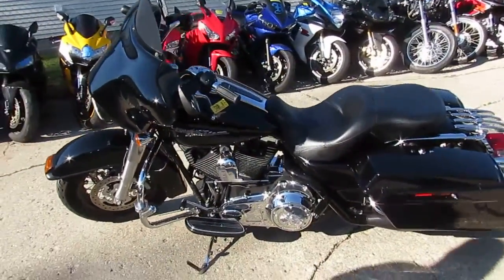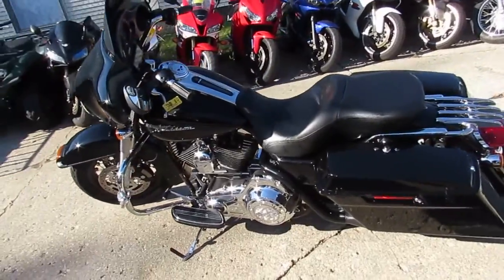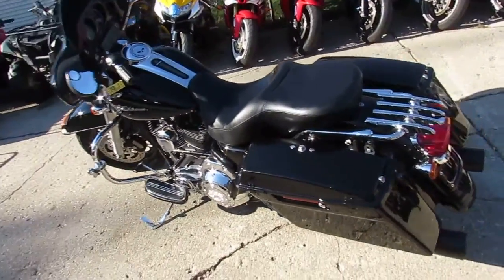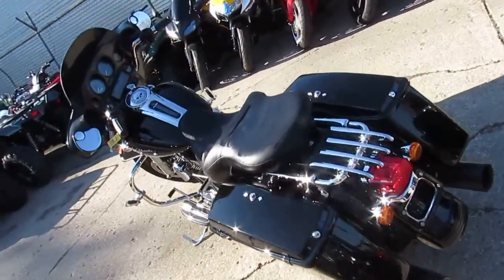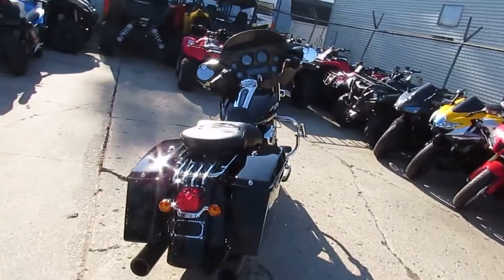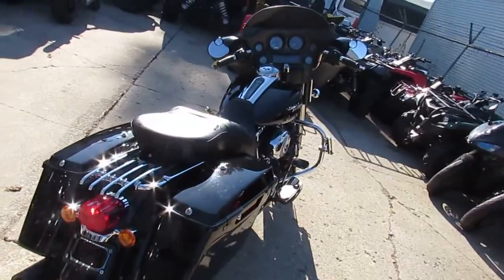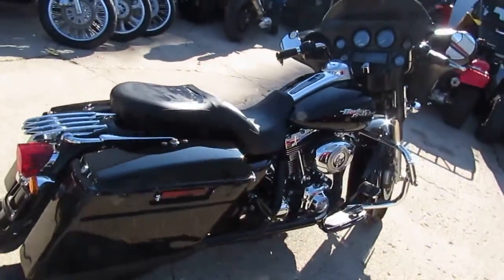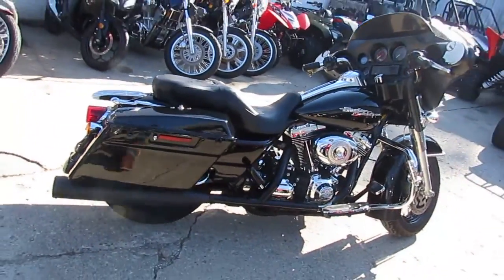2008 Harley Davidson Street Glide FLHX U3198